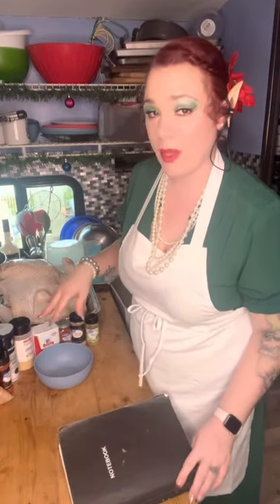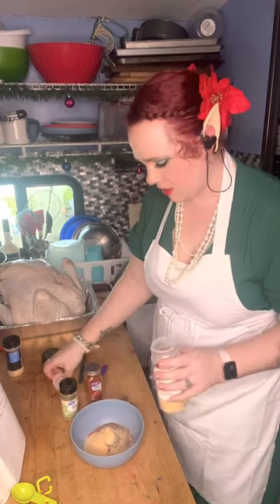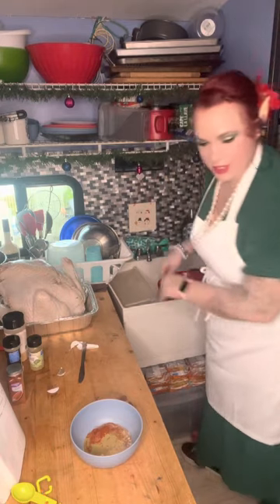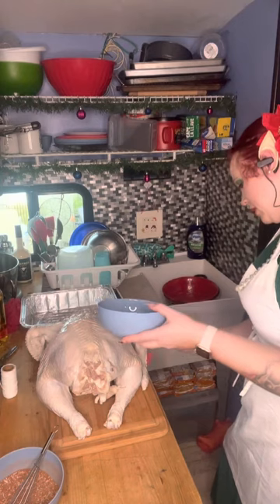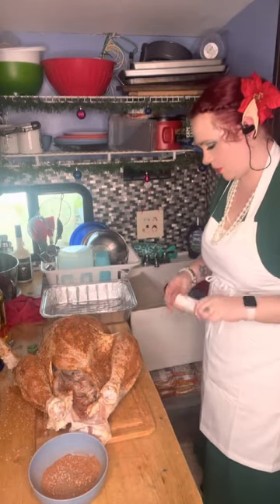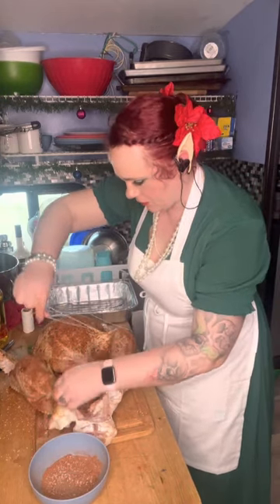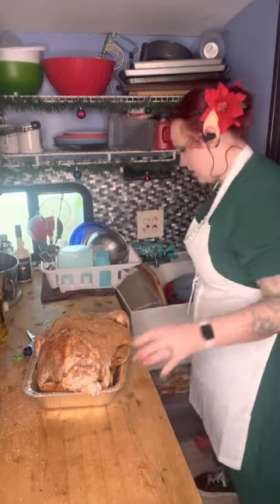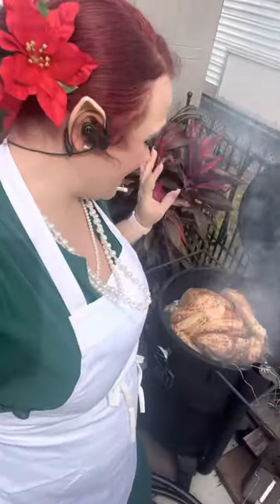How to make a poultry rub!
I made this run for a turkey I also brined, and smoked.
Ingredients:Sea Salt, Black Pepper, Cayenne Pepper, Onion powder, Garlic powder, thyme, brown sugar, paprika